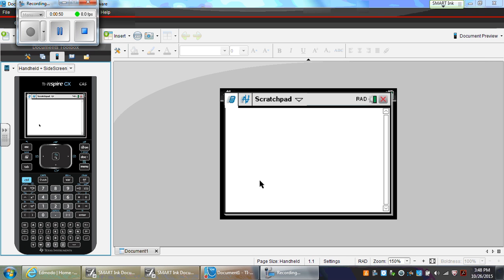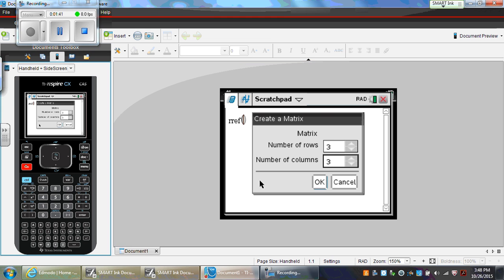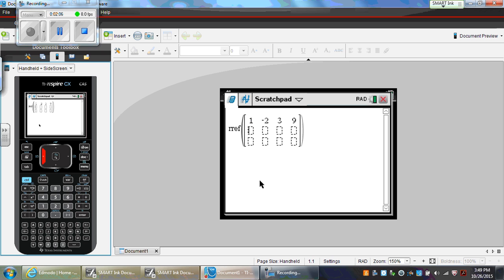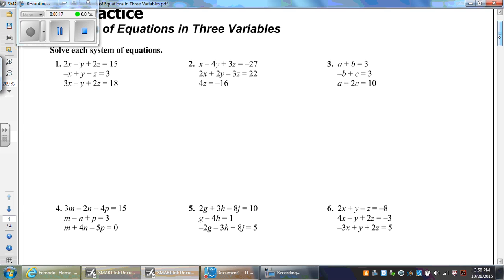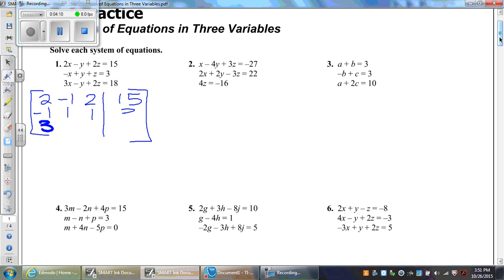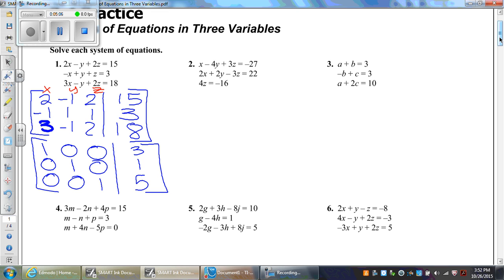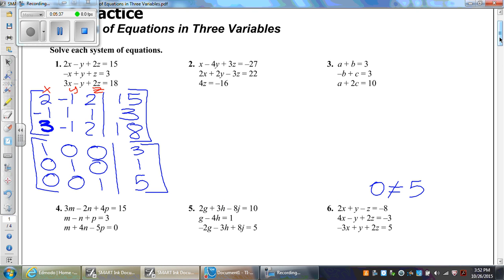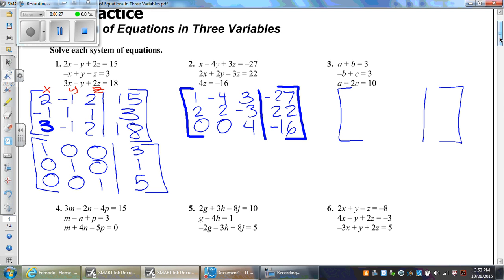How to find the Reduced Row Echelon Form on the TI inspire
Pre-AP Algebra 2 lesson covered on 10/26 (A day) and 10/27 (B day)